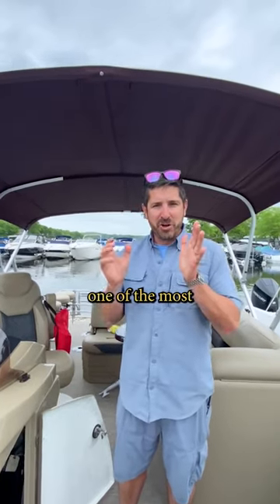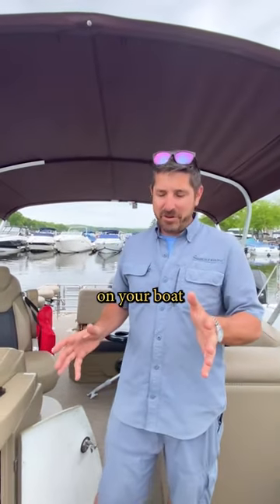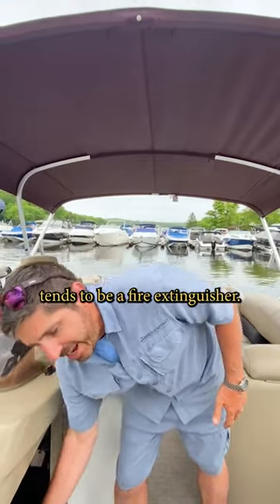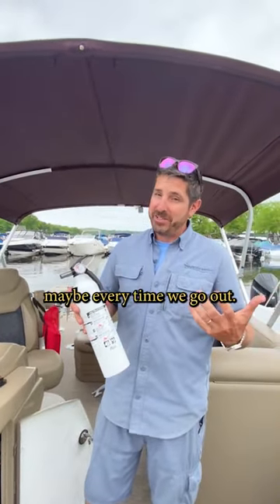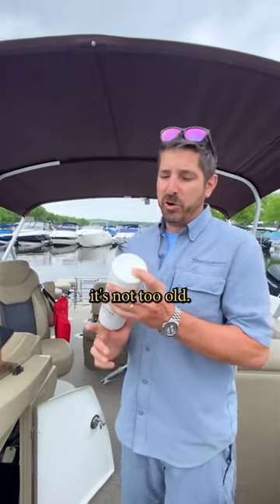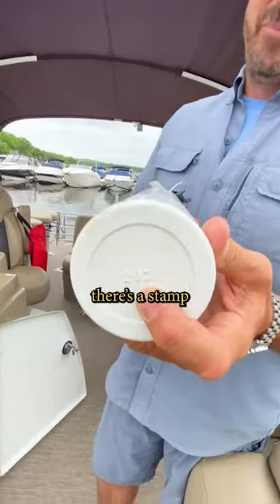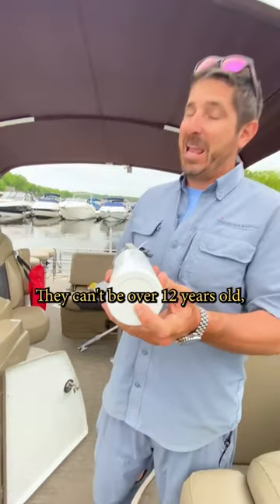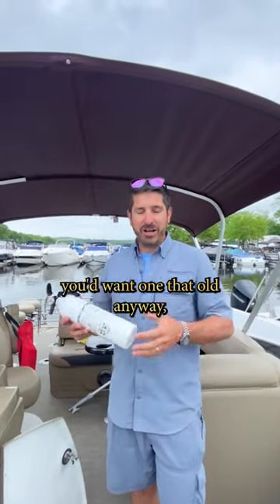Bridge Marina Boating Safety Tip: Things to Check on Your Fire Extinguisher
The boat's fire extinguisher is one of the most overlooked pieces of safety equipment.

In this video, Ray Fernandez of Bridge Marina explains what to check on your boat's fire extinguisher before you head out for a fun day of boating.